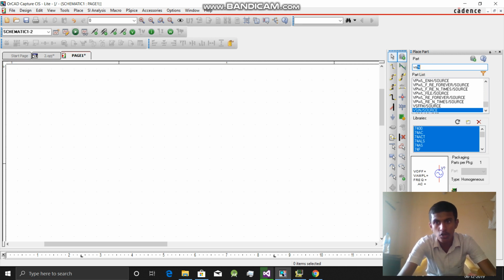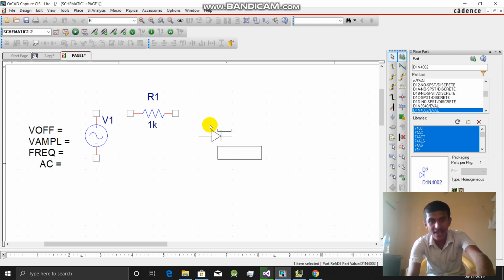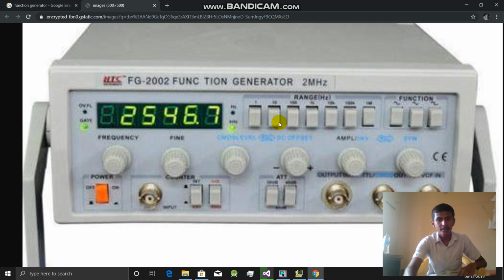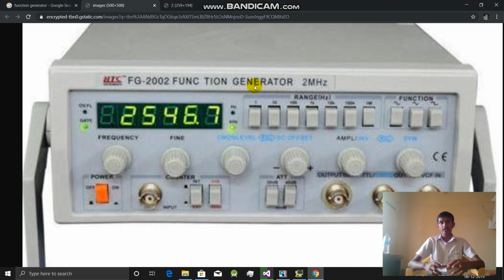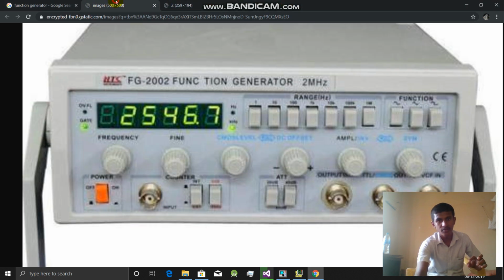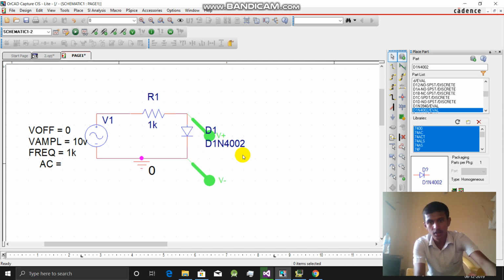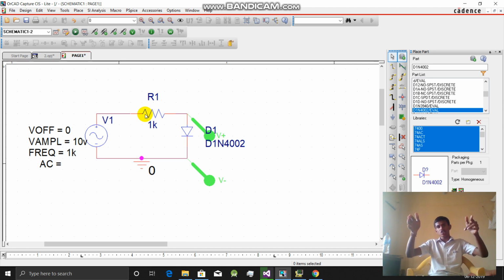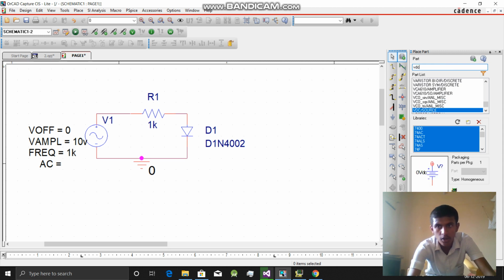ED LABS clipping part 1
If any funny things in the video is just to make the learners to remember the concepts not for only exam...it's to "learning for life...", And for the better understanding..